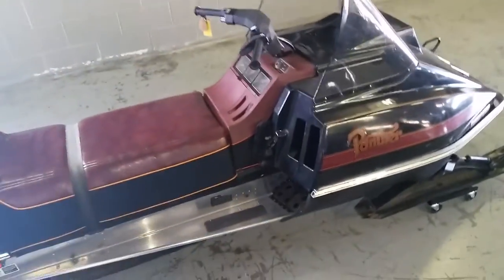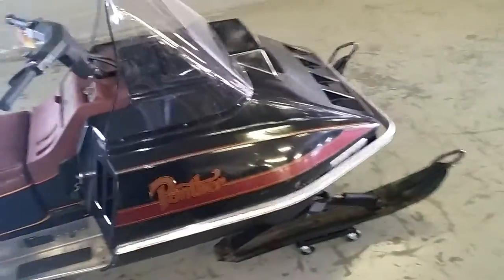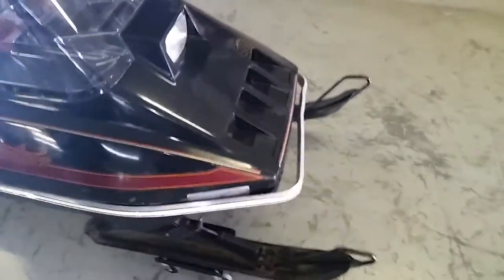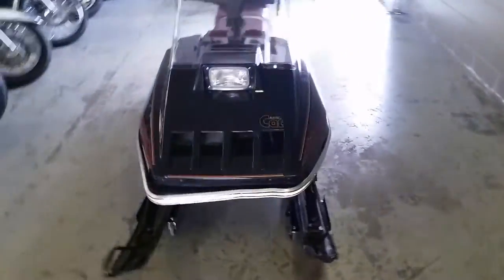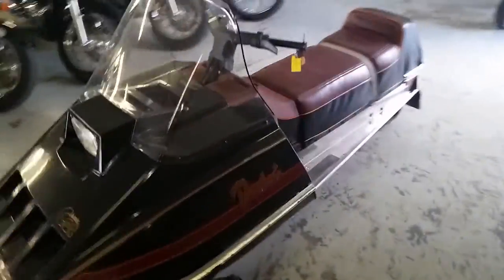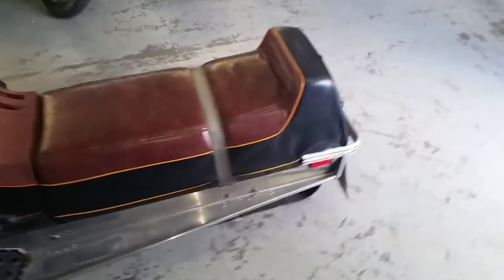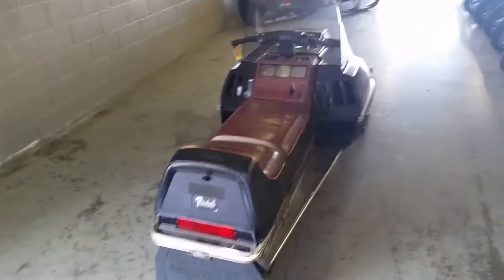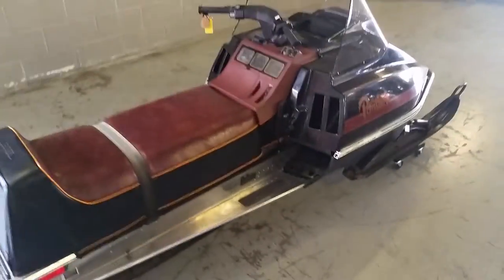1980 Arctic Cat Panther 440 U2141 for sale